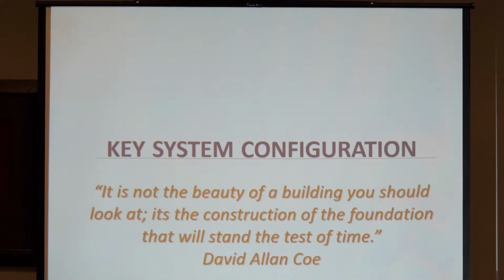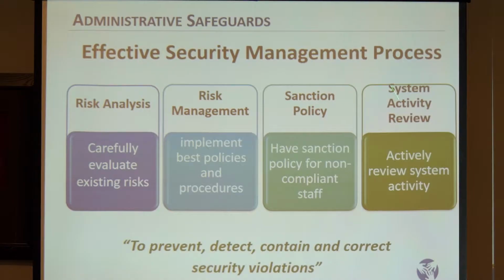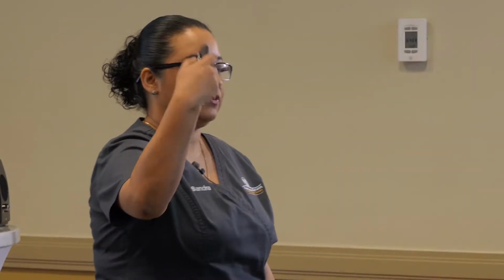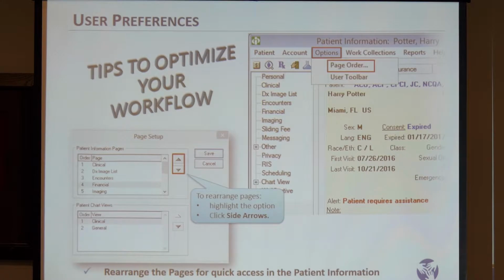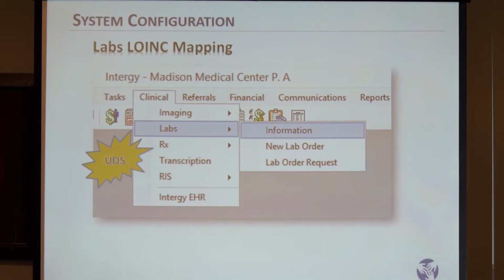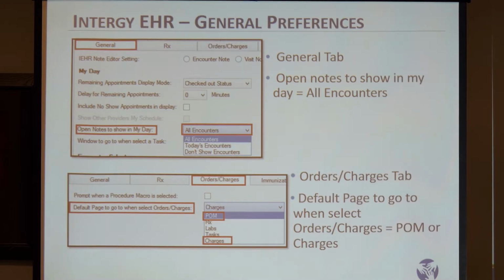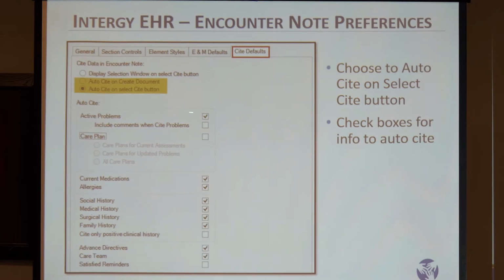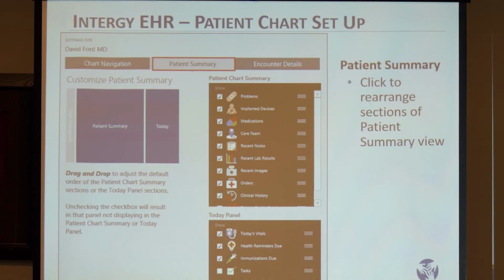3. Key System Setup Features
- Evaluate Key Security Safeguards in place
- Review System Configuration
- POMIS - Setup User Preferences to optimize workflow
- Clinical - Setup User Preferences to optimize workflow